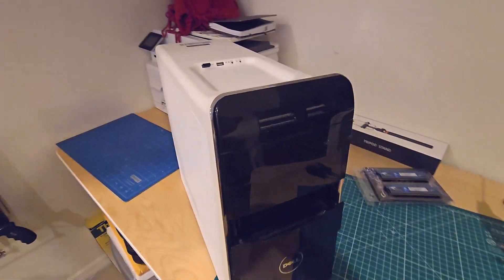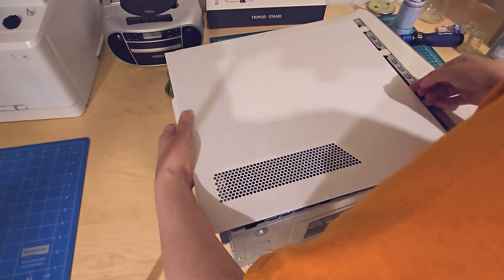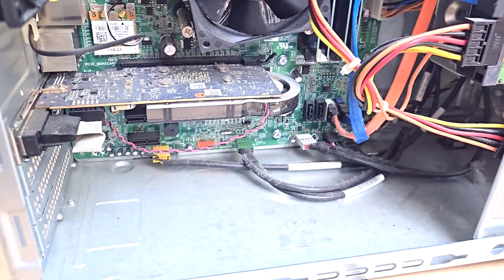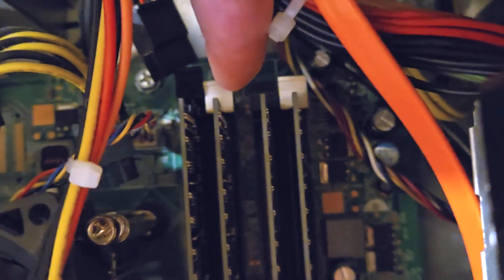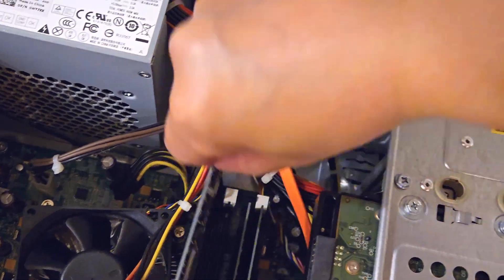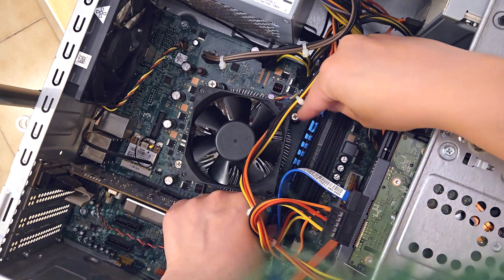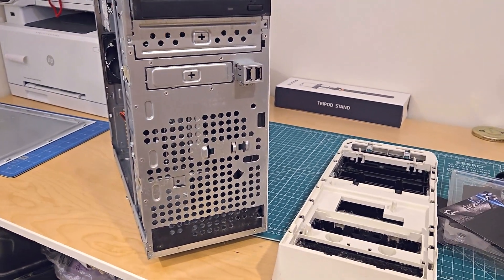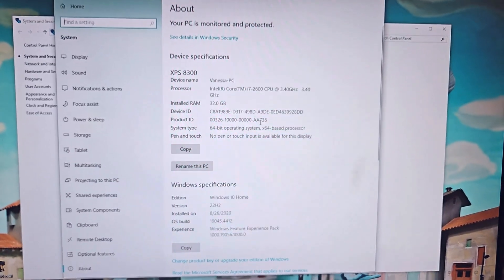How to upgrade DDR3 ram for Dell XPS 8300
Here's how I upgraded the ram for my computer (Dell XPS 8300) from 8GB to 32GB. I'm not a computer expert, but the ram was easy to install.

Ram I used:
G.SKILL Ripjaws X Series DDR3, 4x8GB